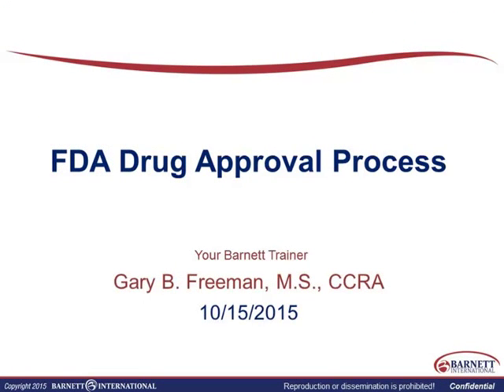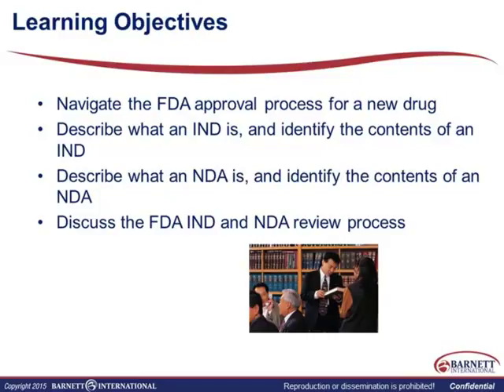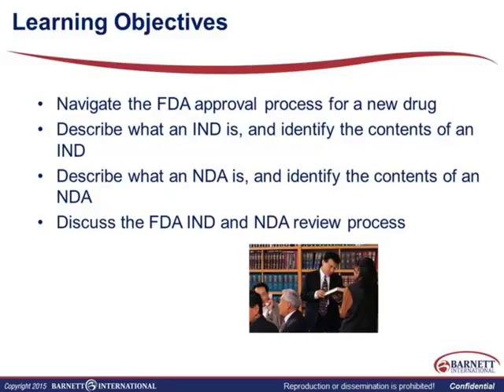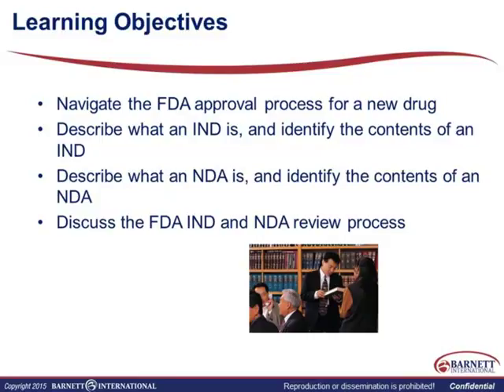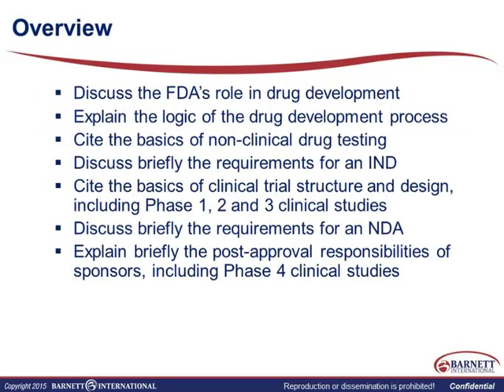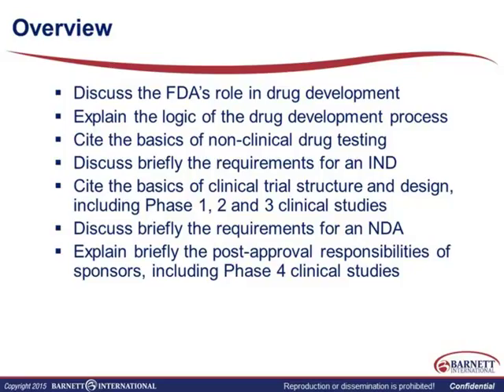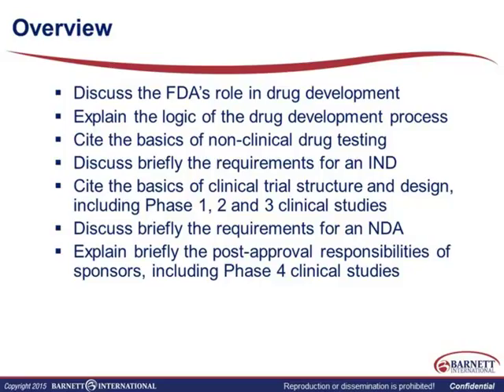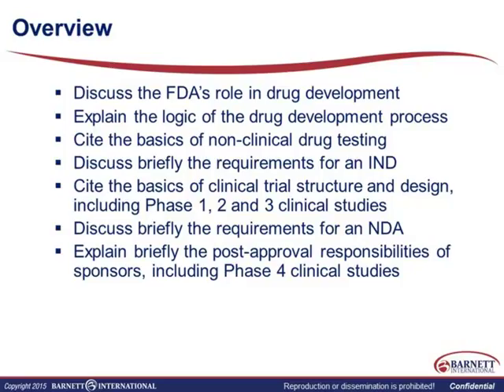FDA Drug Approval Process Trailer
This web seminar provides an overview of what is required to take a new drug from research to market. We will begin by reviewing the contents of an IND, and then follow the process of an IND submission. From there, the contents and approval process of an NDA submission will be discussed. This web seminar will also provide a foundation for those who require an understanding of the FDA new drug approval process, and help attendees become familiar with the regulatory landscape in which INDs and NDAs are developed and approved.